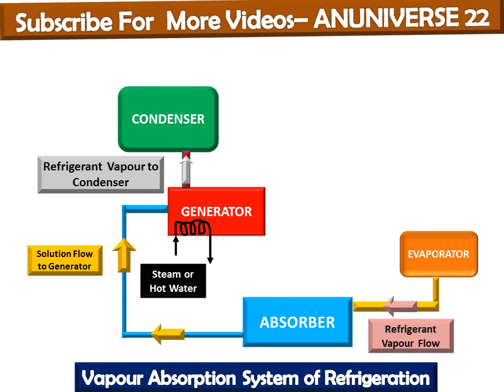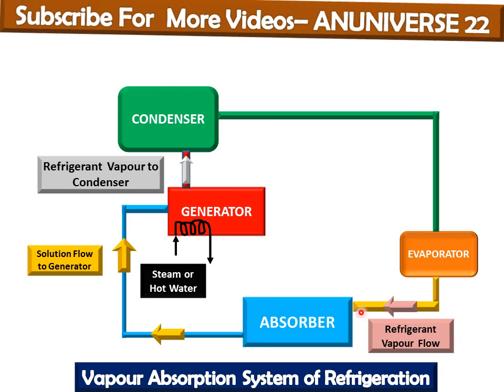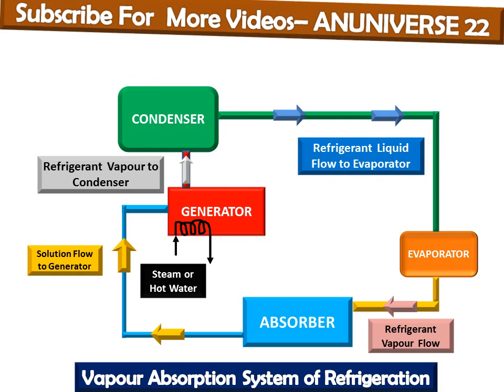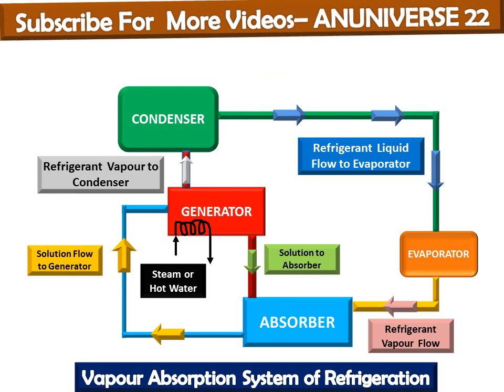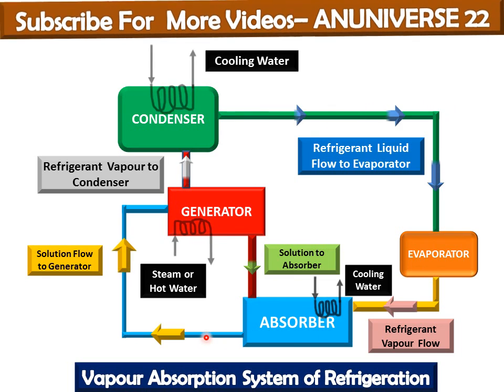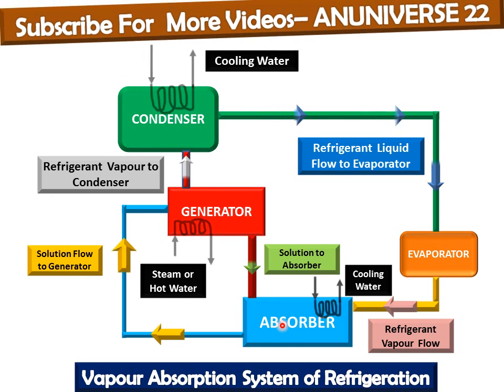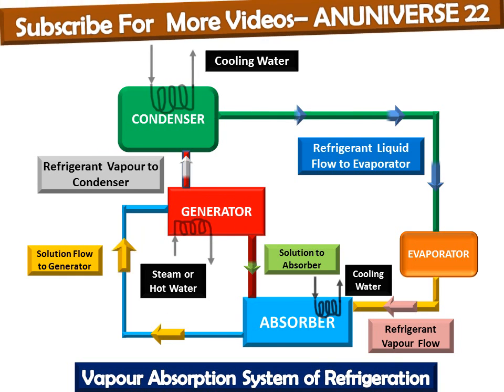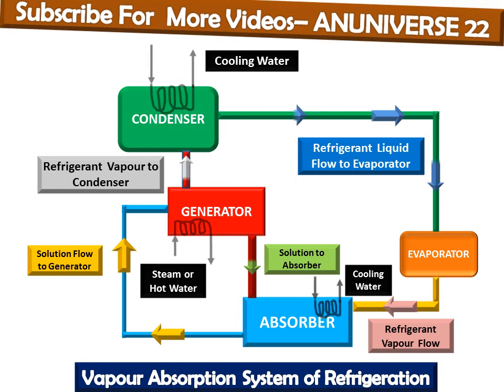VAPOUR ABSORPTION REFRIGERATION SYSTEM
BASIC REFRIGERATION & AIR CONDITIONING